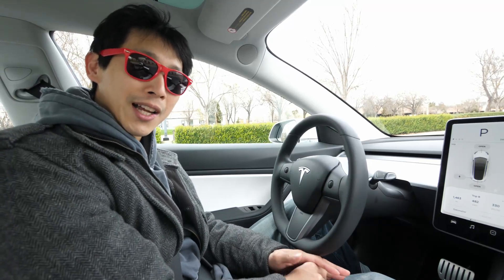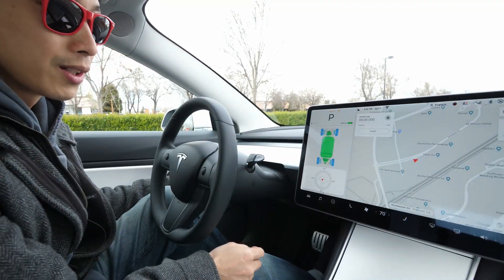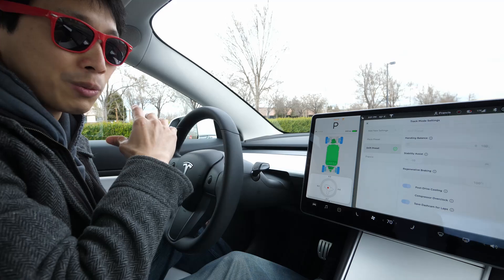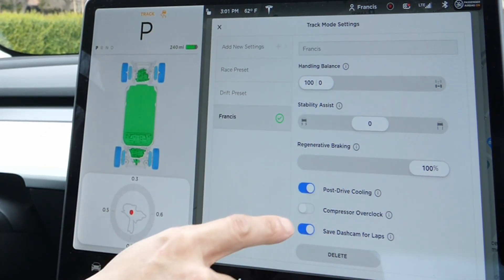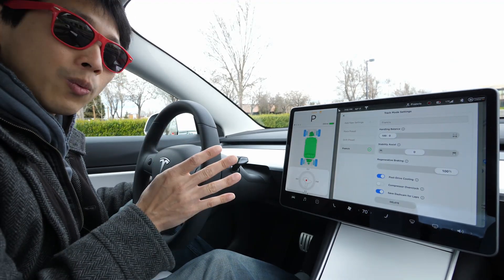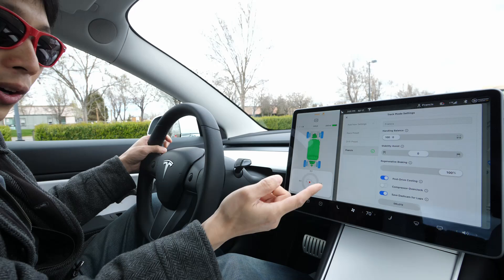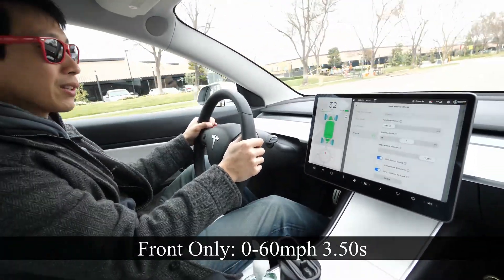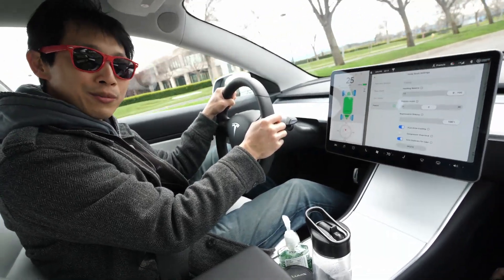Tesla Track Mode 0 to 60 mph Tested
How does going all FWD or RWD affect 0-60 times? It turns out a lot less than I thought. Does this mean it is not really all FWD or RWD or perhaps they are pushing all the energy into each motor because it is controller limited and the motor could handle a lot more power? Well, watch to see how the 0-60mph times stack up in each setting.